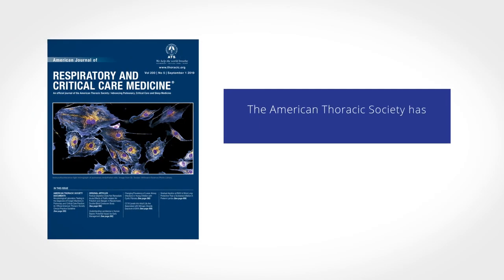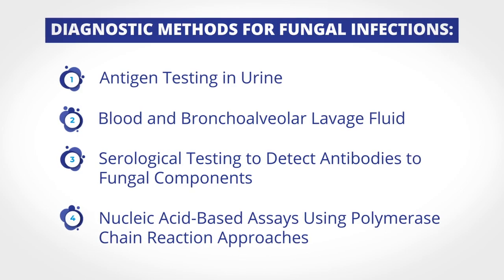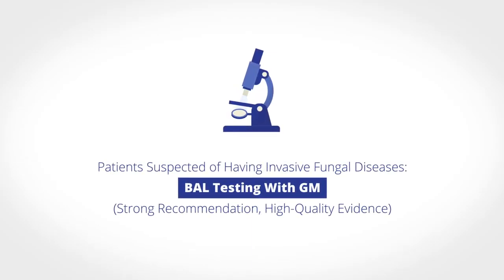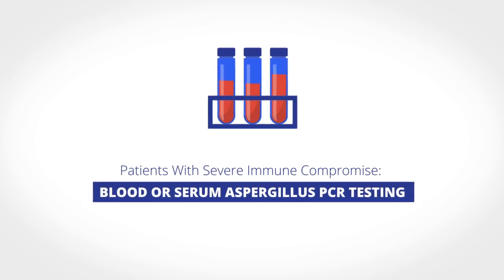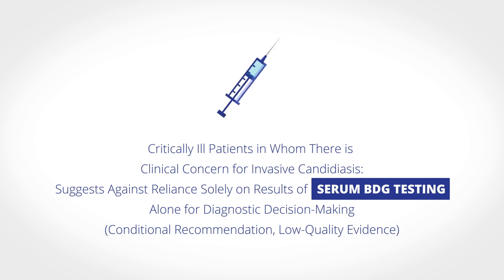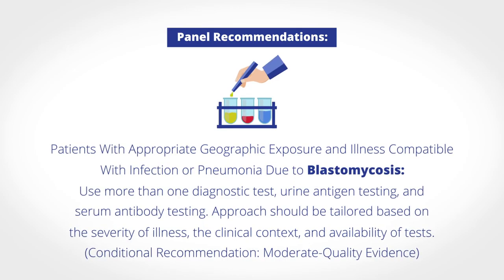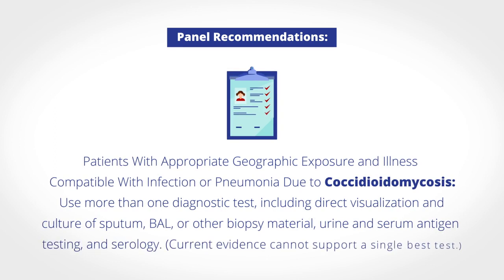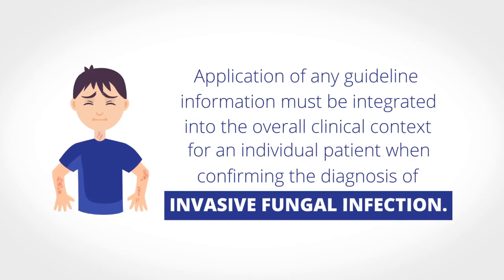New Guideline for Diagnosing Fungal Infections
The American Thoracic Society has published a new clinical guideline in the American Journal of Respiratory and Critical Care Medicine on laboratory diagnosis of fungal infections in pulmonary and critical care medicine.